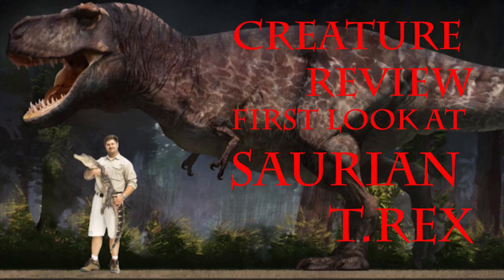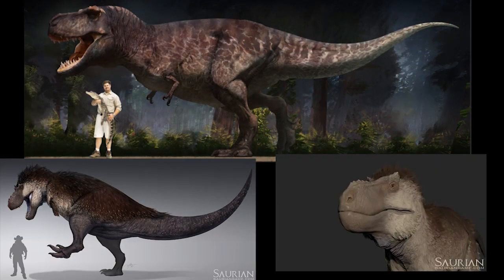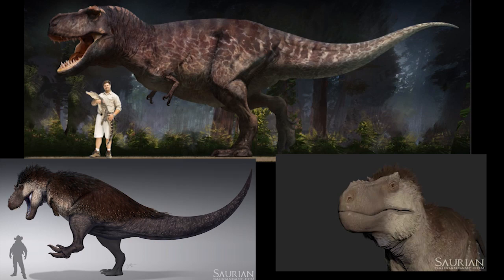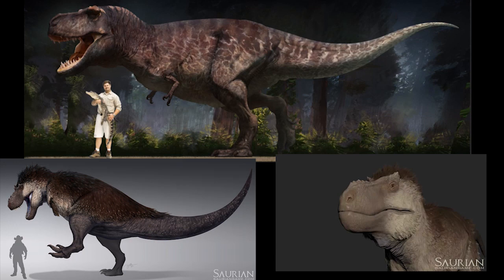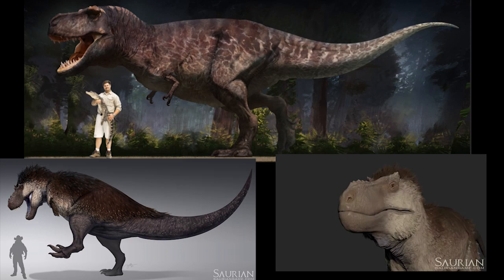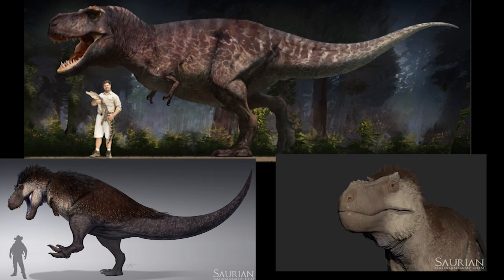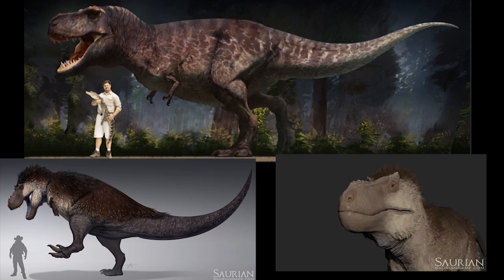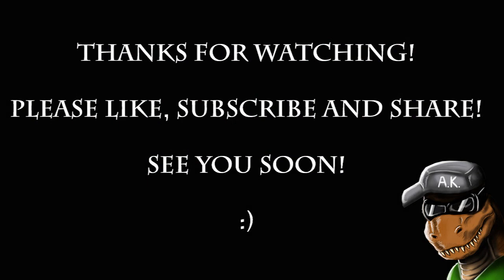SAURIAN T.REX - First Look and Review